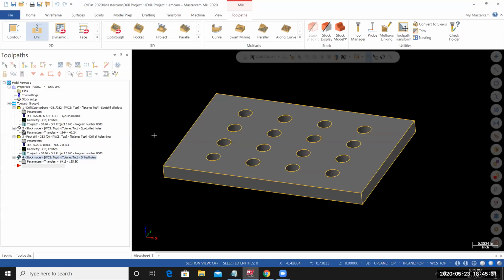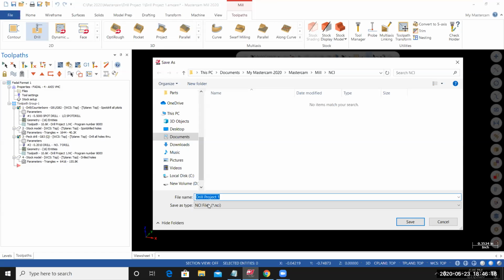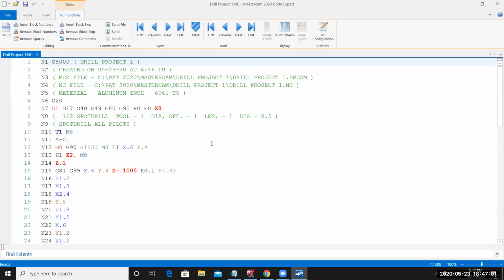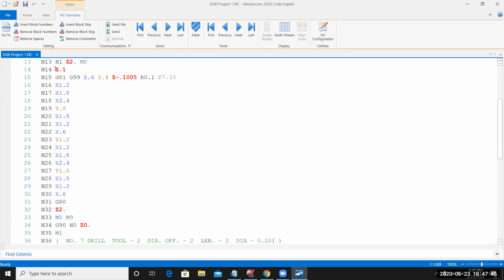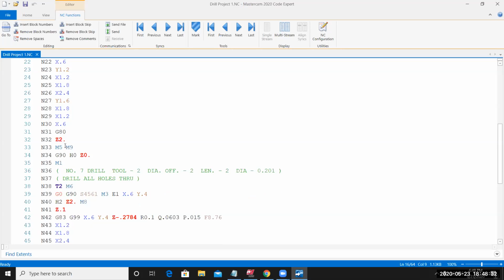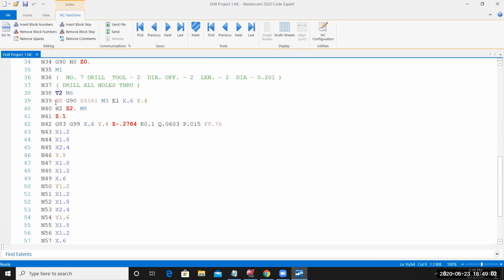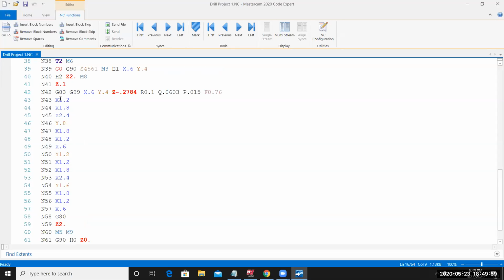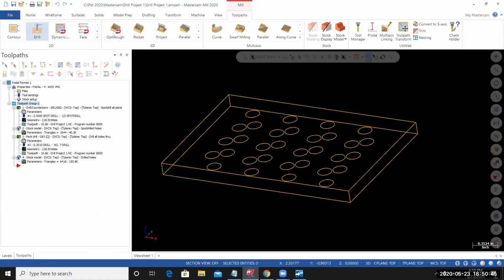Drill project 1 (part 7) Mastercam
In this video, I create and review the NC file for Drill project 1.